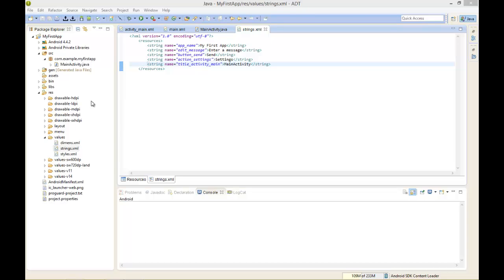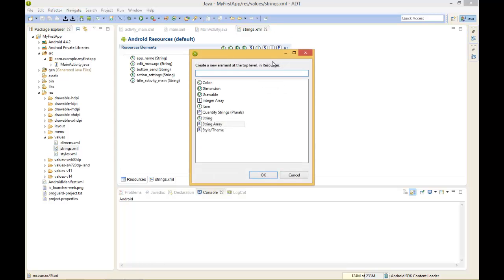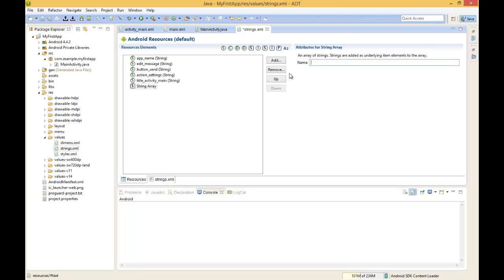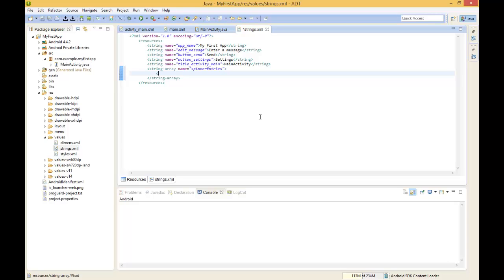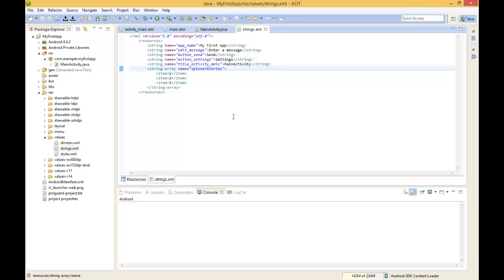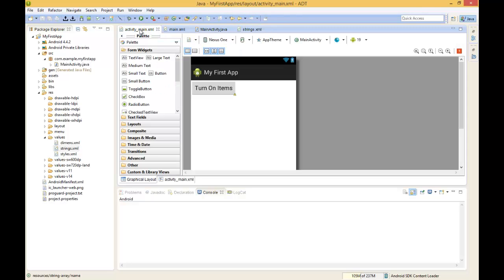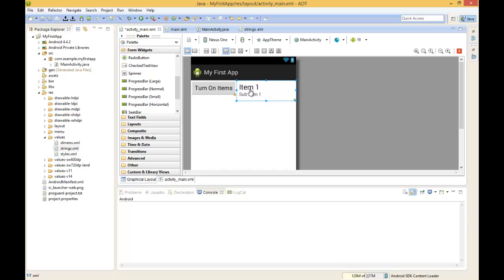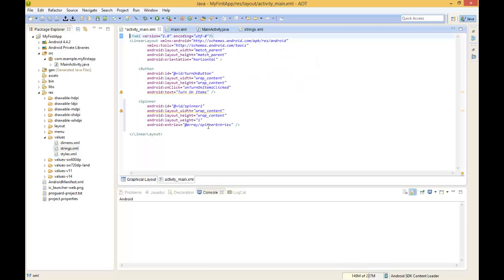Spinner With Static Items